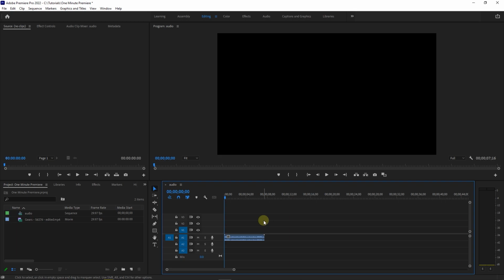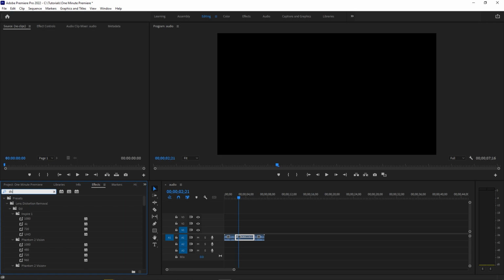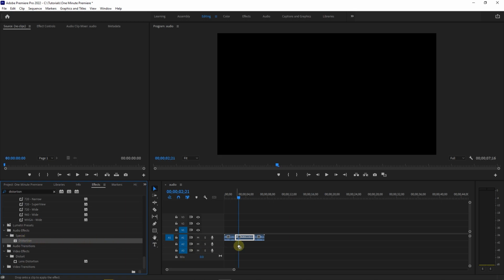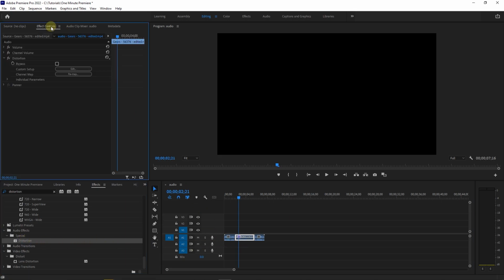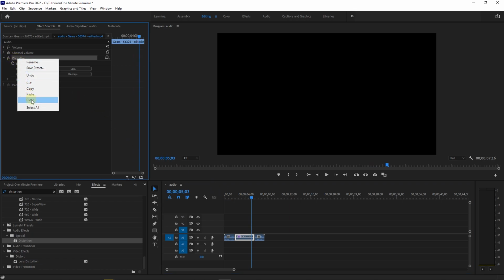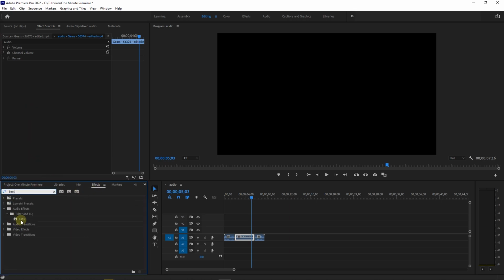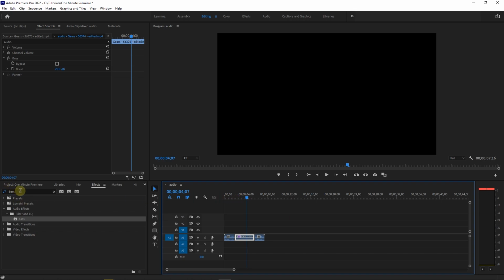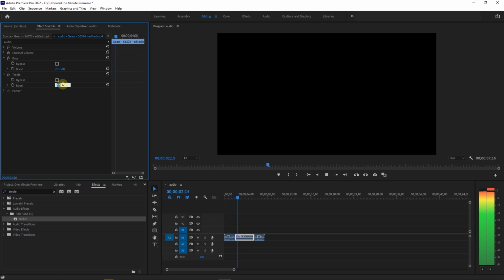How to DISTORT Audio in Premiere Pro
To begin I added an audio to my timeline and I want to distort it.
First, use razor tool to cut the part of audio you want to distort.
Then go to effects panel and search for distortion, drag and drop distortion effect into your audio.
With your audio selected, go to effect controls, and under distortion, and click on this button and set it to one of the presets.
I use swamp thing for here.
Now let’s use another way to achieve a different result.
First right click on distortion and select clear to delete this effect.
Now in effects panel, search for bass and drag bass effect into your audio.
And set the boost value to something higher like 20 decibels.
To complete the effect, search for treble and drag it into your audio.
Now set the boost of this effect to something like 20 decibels.
You can play around with values until you get your desired result.

How to Distort Audio in Premiere Pro Chapters:
00:00 Intro
00:10 Add cuts
00:20 Use distortion effect
00:47 Use bass effect
01:04 Use treble effect